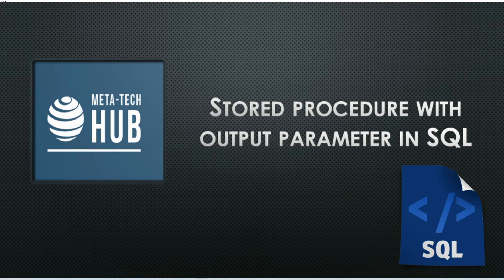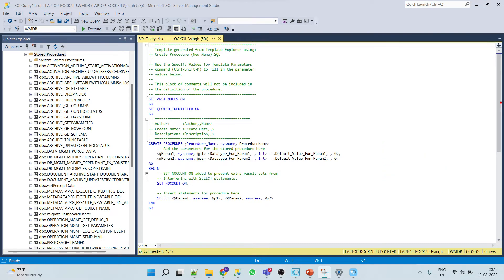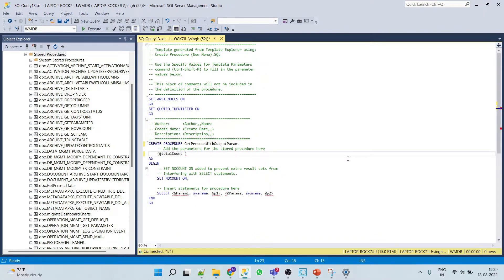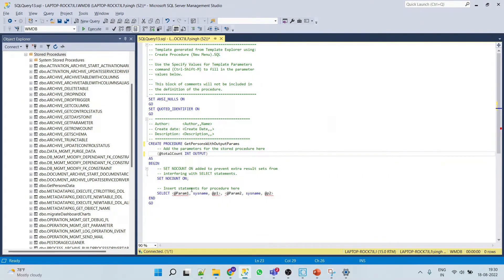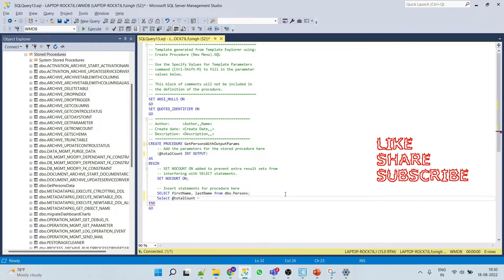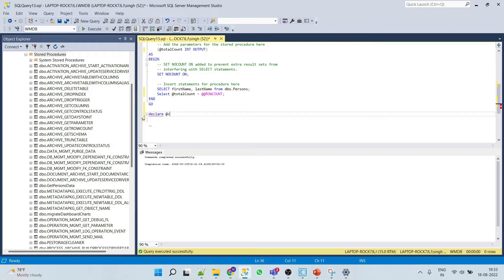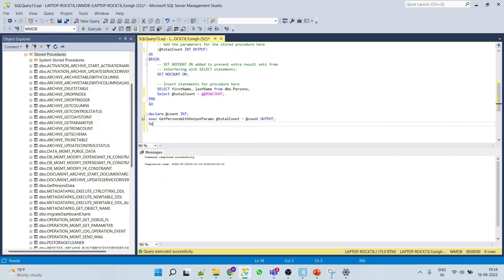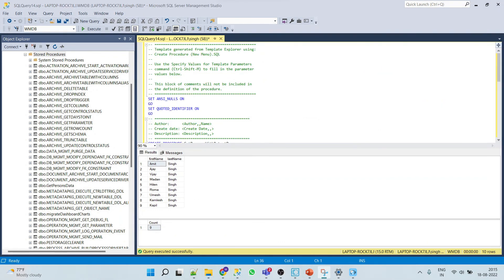Stored Procedure with Output parameter in SQL | SQL Server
In this video, you will learn how to implement stored procedures with output parameters in Microsoft SQL Server Management Studio.

Moreover, there are some important tips and hacks or skills that everyone must know.
Please check out the below link for more important videos